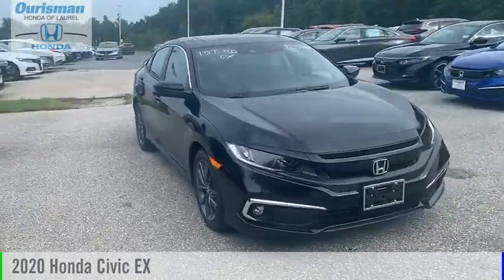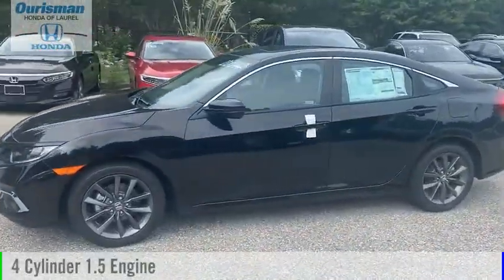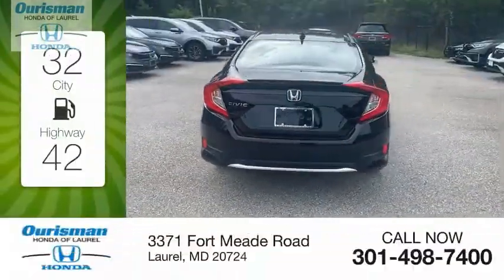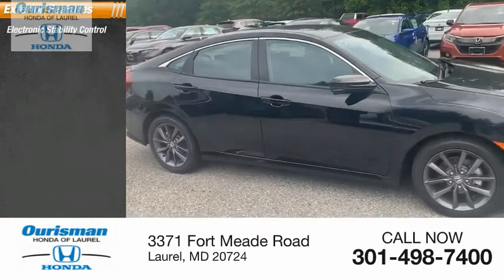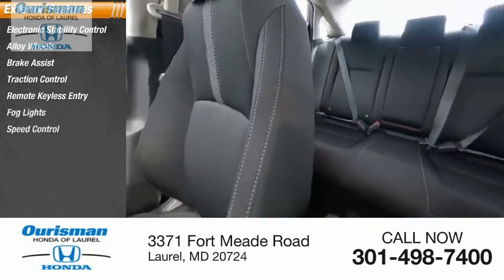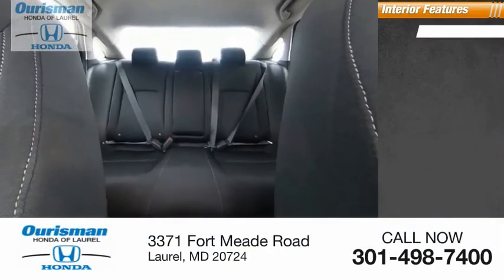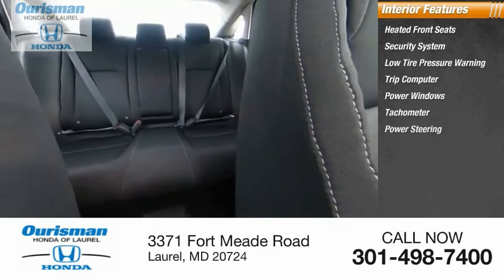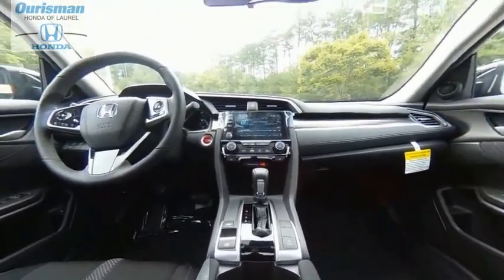2020 Honda Civic 2215068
2020 Honda Civic EX

Black 2020 Honda Civic EX CVT New Vehicle Prices exclude tax, tags, destination and a dealer processing fee of $500.